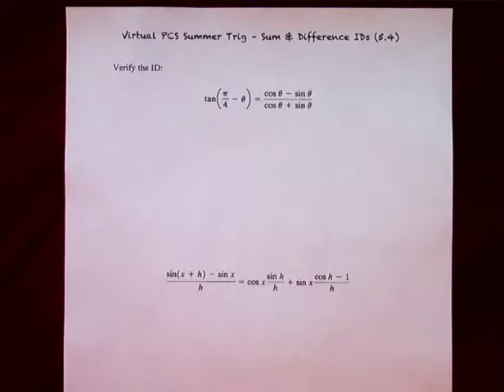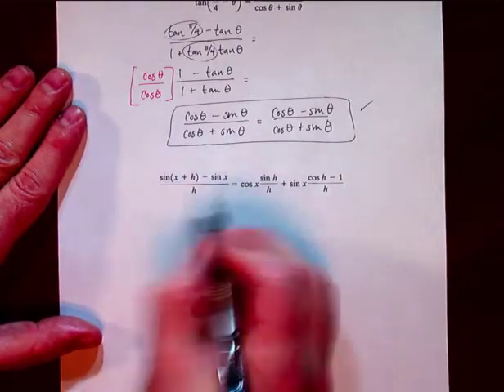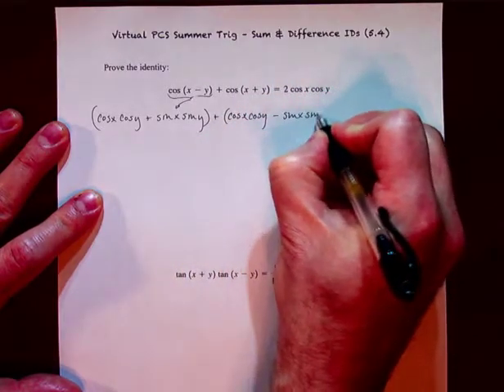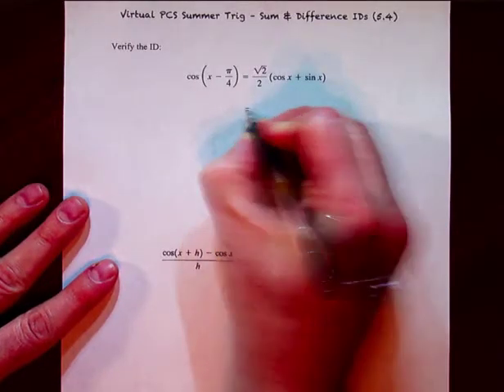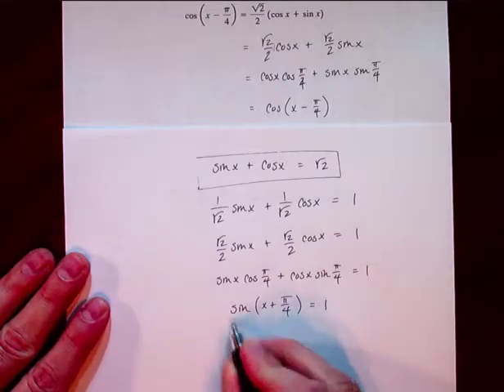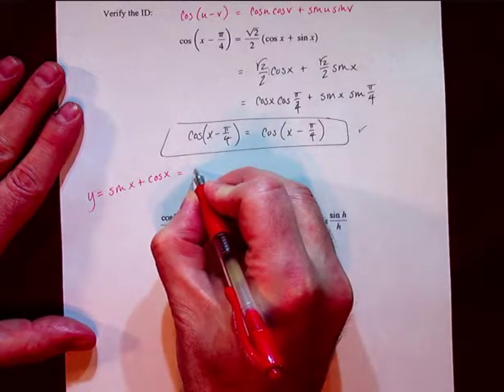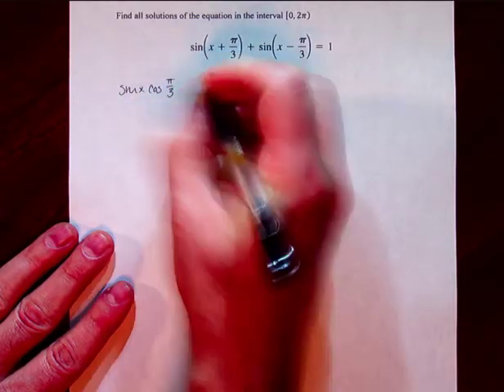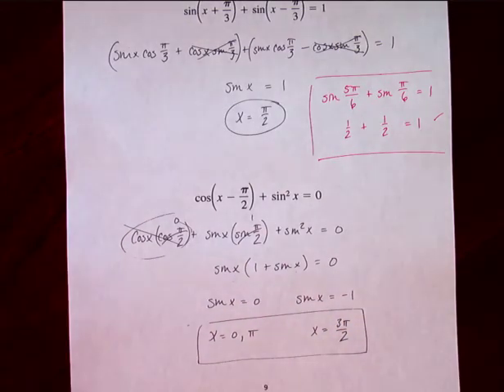Summer Trig - 5.4 Sum & Difference IDs - video 3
Virtual PCS (Almost) Calculus - Sum & Difference Identities - verifying IDs & solving equations